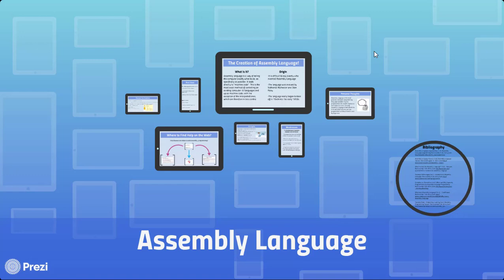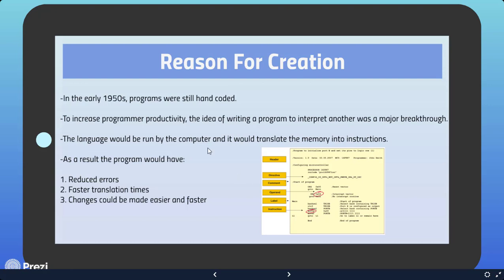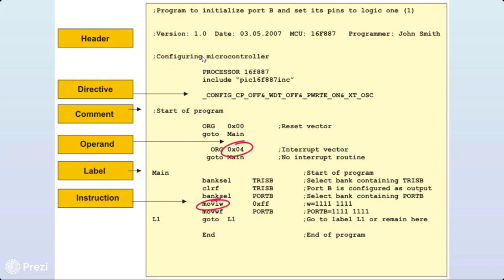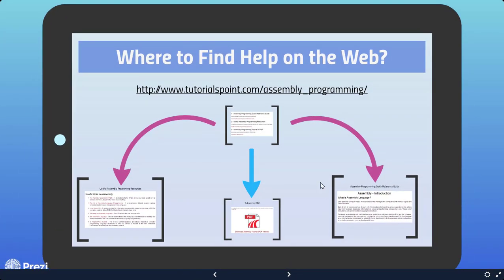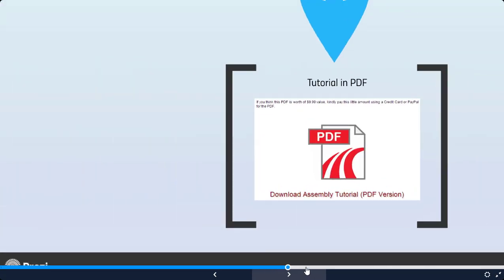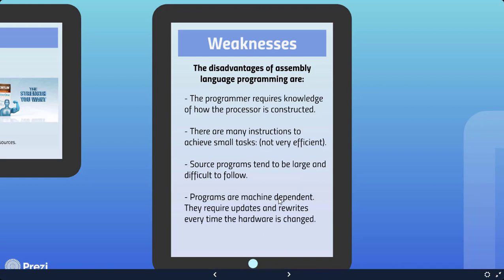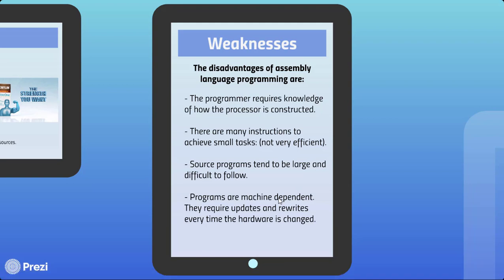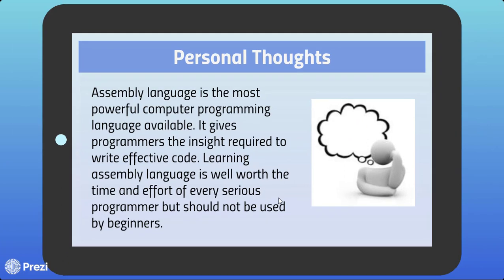Introduction to Assembly Language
This video shows a brief introduction of Assembly Language